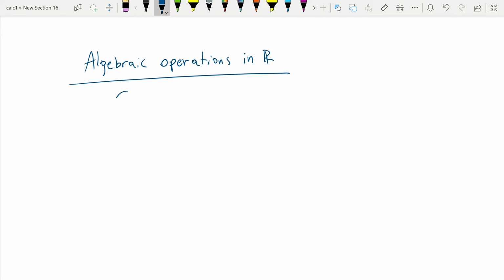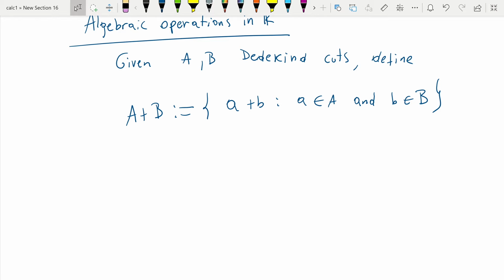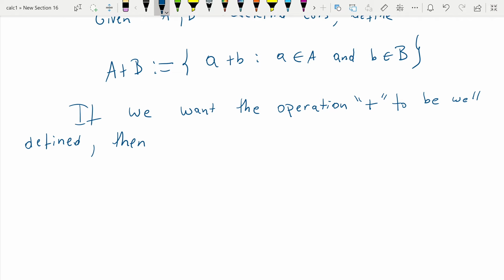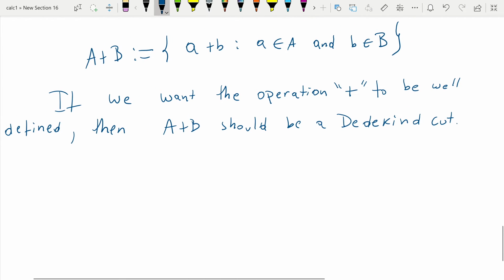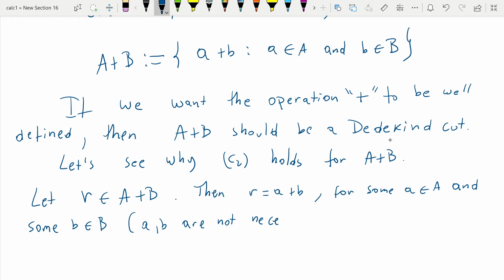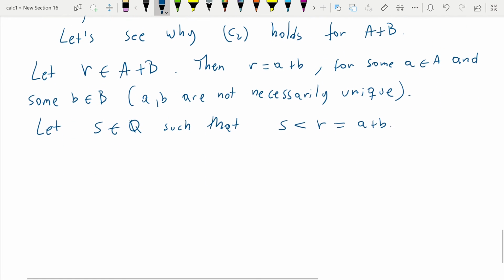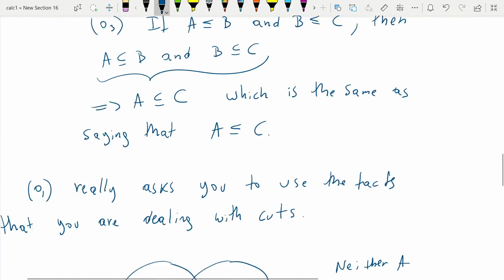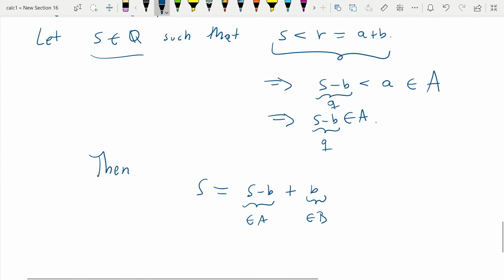RealAnalysis Week3 Part2